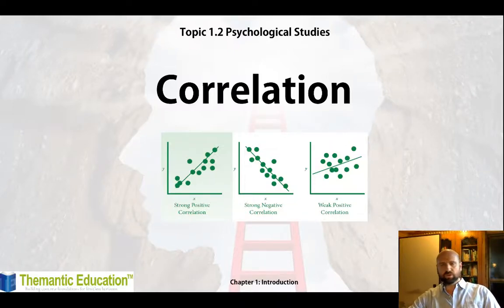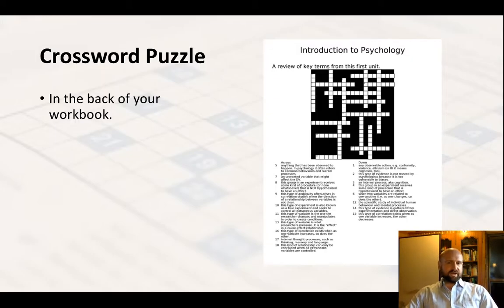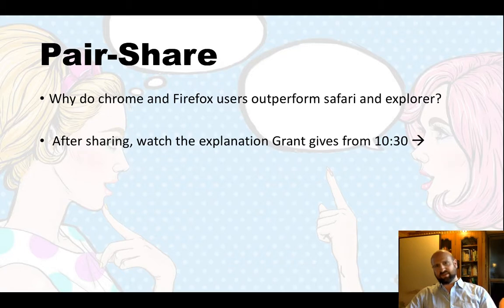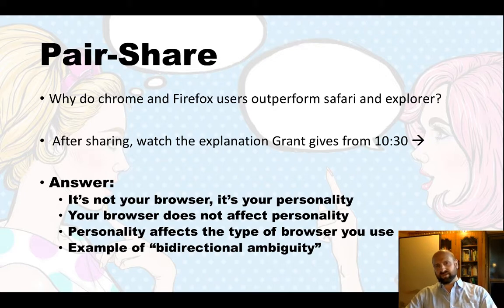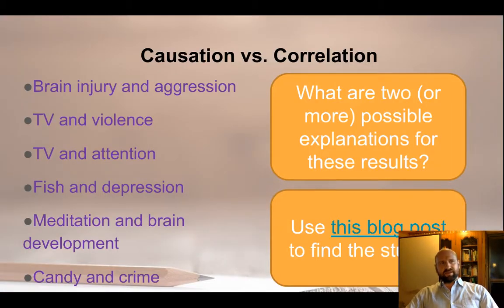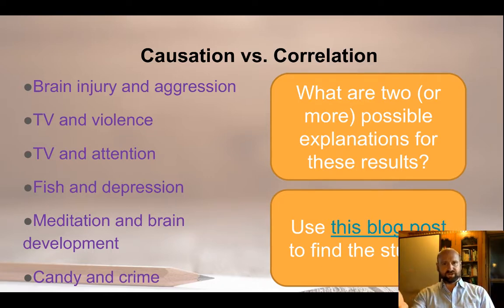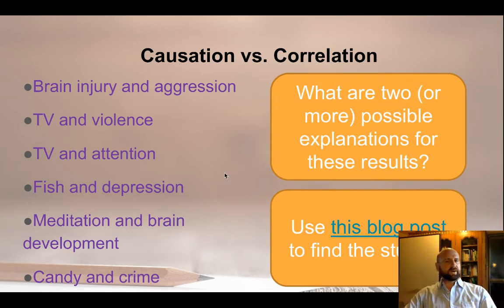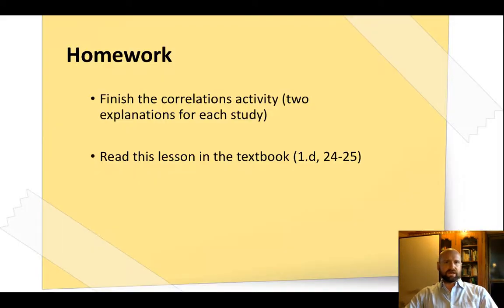Lesson 1.2d Correlation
A brief summary of the plan for this lesson from the FREE PREVIEW Introduction to Psych Unit Plan (Chapter 1 TSP).

• Follow ThemEd on Twitter @themantic_edu
• Follow Travis on Twitter @themantic_trav